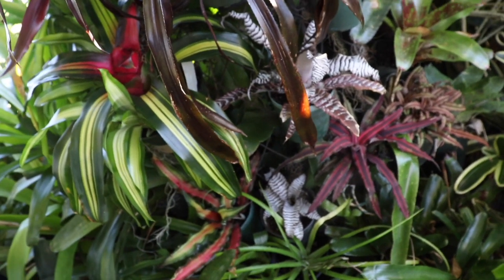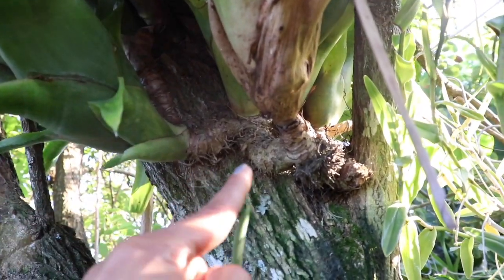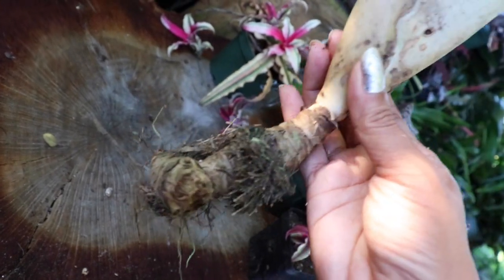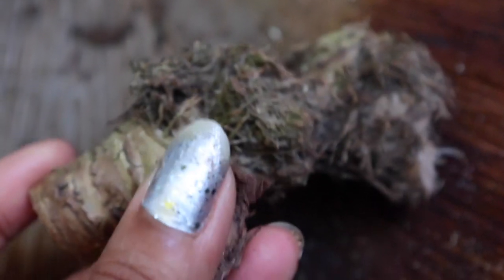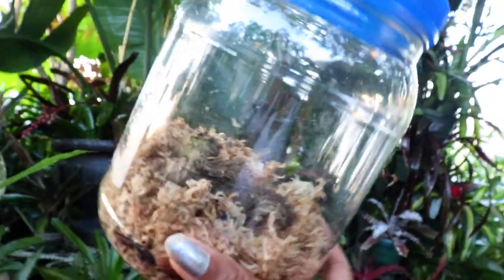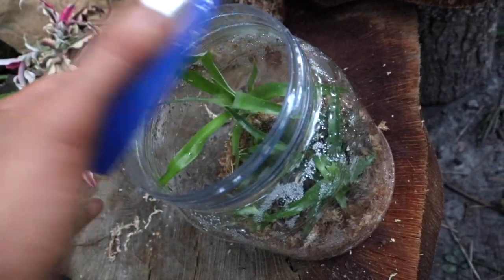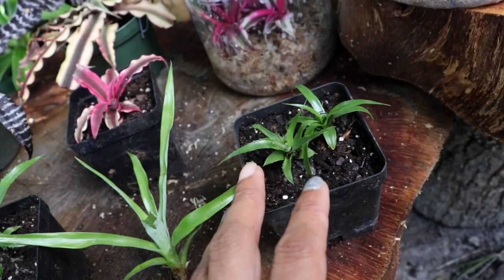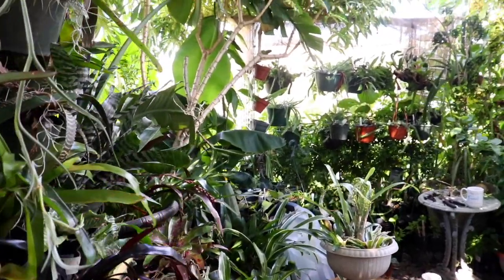Rhizome Propagation & Bromeliad Care - Pot & Grow / Tips & Tricks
It was fascinating to discover that you can propagate bromeliads just using their rhizomes.  In this video I show you step by step how I was able to create more bromeliads using rhizomes I didn't need.